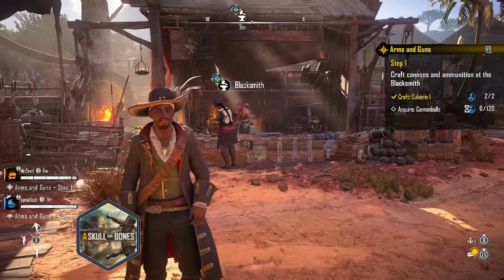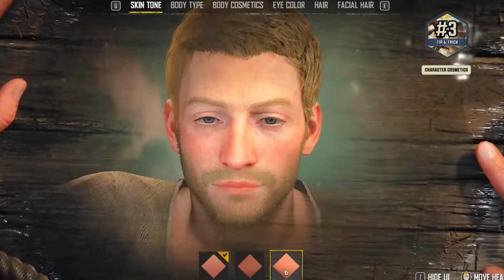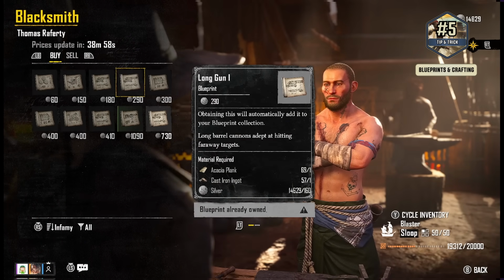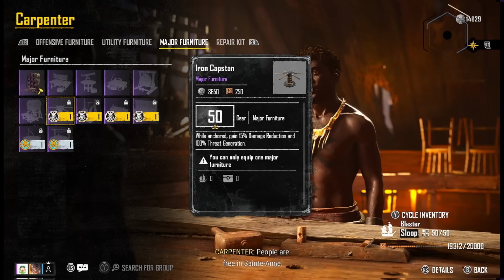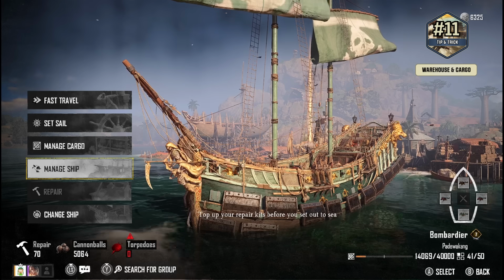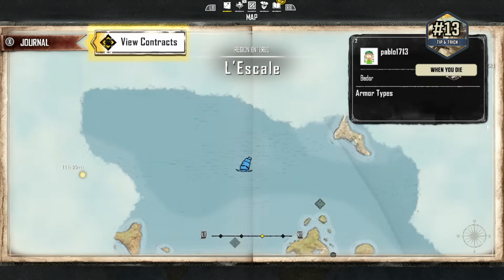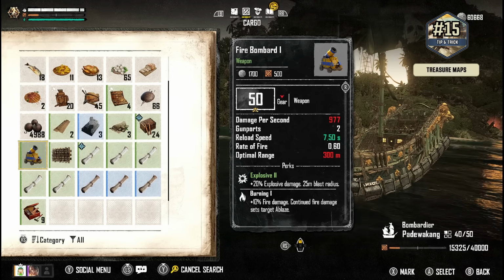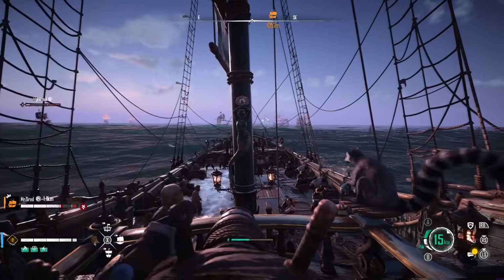Skull and Bones - Tips & Tricks for Game Release Part 1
Hey what's up everybody! Hi and welcome to Tips & Tricks for upcoming Skull & Bones. Open beta starts on 8th of February and ends on 11th. I've been playing Skull & Bones during lots of Technical tests, Closed Alphas/Betas so I would like to share with you 17 + 2 Tips and Tricks that would speed up your initial experience with the game and will give you overall understanding about some key features. :) Have fun!

Timestamp:
0:00 - Teaser
0:07 - pablo1713
0:45 - #1 SSD not required
1:23 - #2 Tutorial mission
1:54 - #3 Character customization
2:42 - #4 Tutorial map
3:11 - #5 Blueprints & Crafting
4:24 - #6 Refining materials
4:40 - #7 Carpenter
5:24 - #8 Rescue kit!
6:00 - #9 Quick Ship Boarding
6:07 - #10 Cook your food
6:37 - #11 Warehouse & Cargo
7:31 - #12 Equip the ship
8:30 - #13 When you die
9:29 - #14 Fastest way to get ships
9:55 - #15 Treasure maps
10:43 - #16 Best loot source
11:39 - #17 Monster meat Tylosaurus
12:14 - Ghost ship location
13:02 - PVP info when it starts